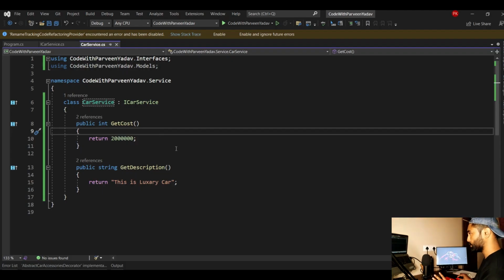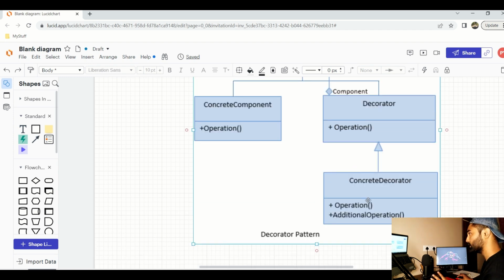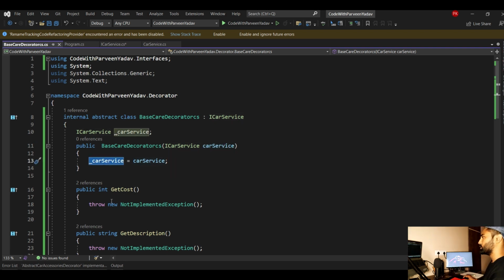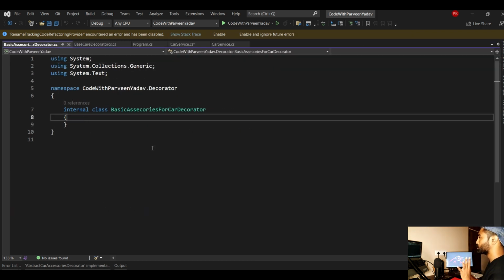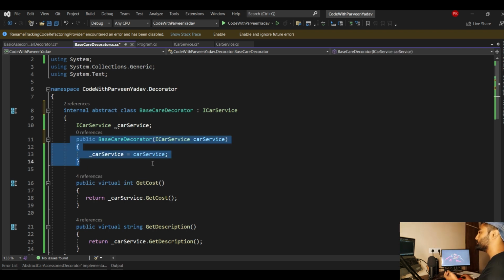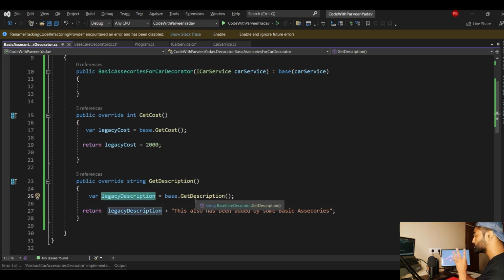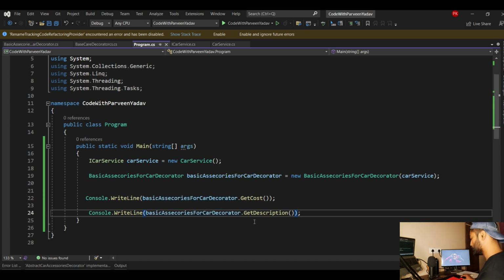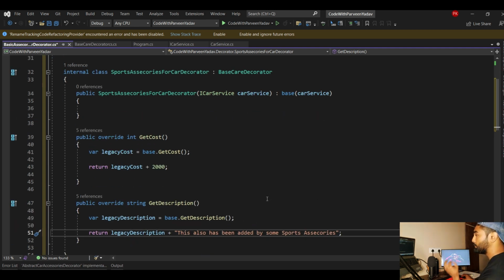intro to Decorator design pattern| When to use Decorator design pattern | Csharp | dotnet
In this video, I am talking about how we can implement Decorator design pattern and when actually we should use this design pattern.
How SOLID Principal, Inheritence are being used in Decorator design pattern. What is Decorator design pattern. How to implement a decorator design pattern. Easiest way to implement decorator design patterns in dotnet. Intro to decorator design patterns. How to use decorated  design patterns. Decorated design patterns. Introduction to Decorator design patterns.